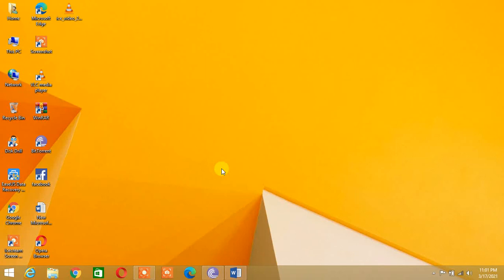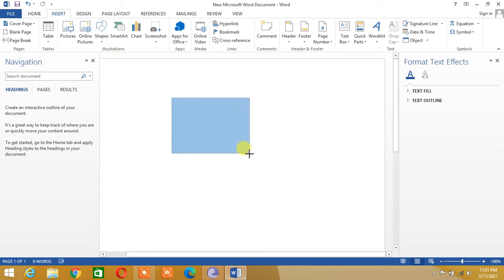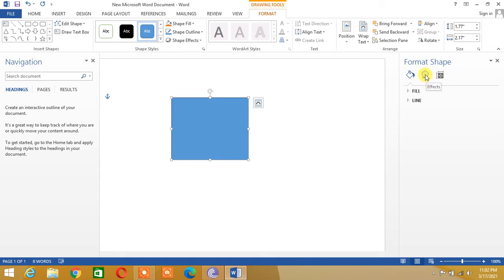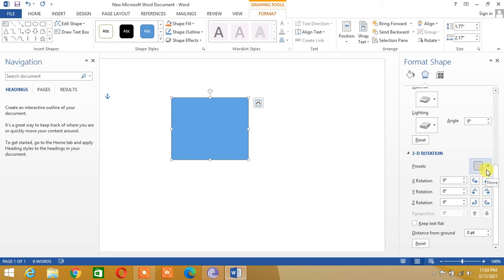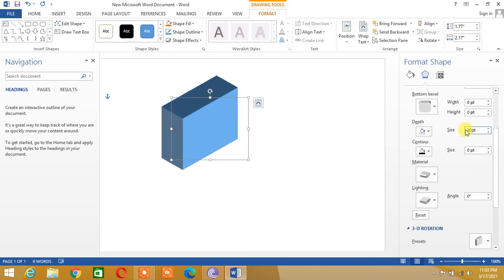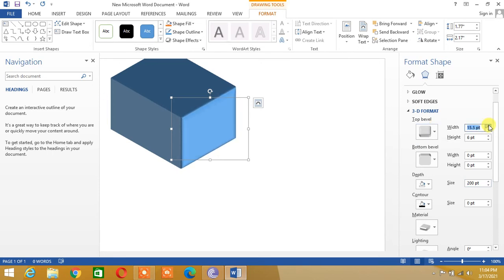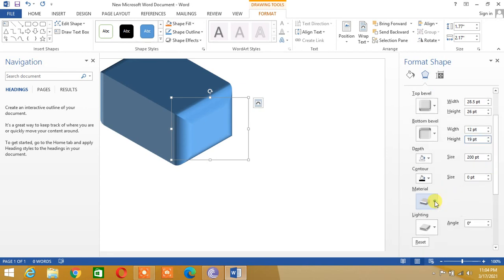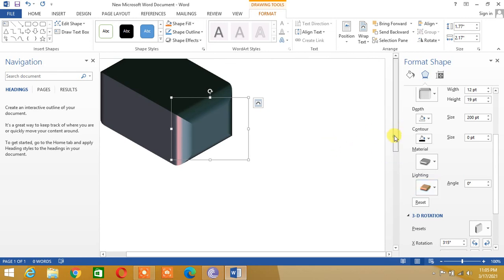How to insert a 3D cube in Microsoft Word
How to insert a 3DCube in MSWord